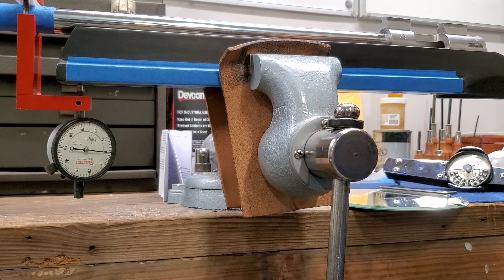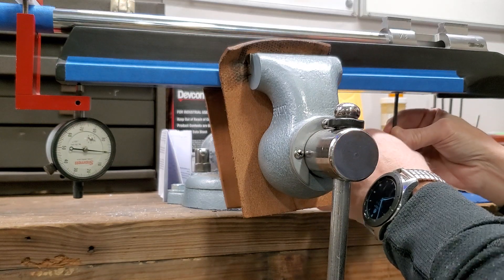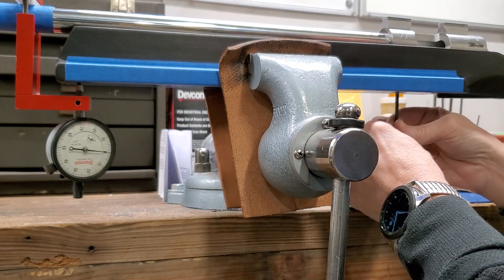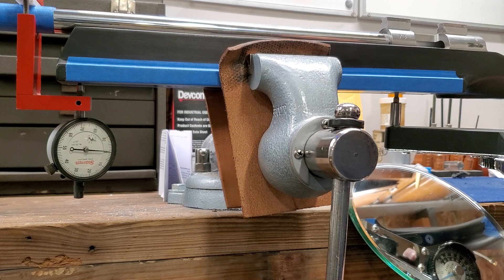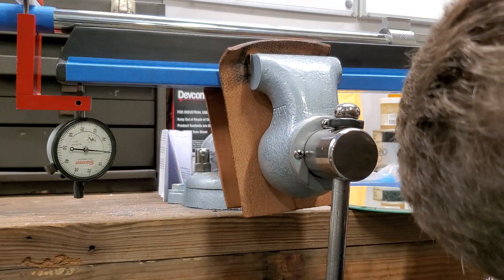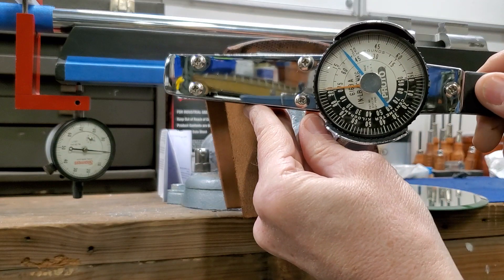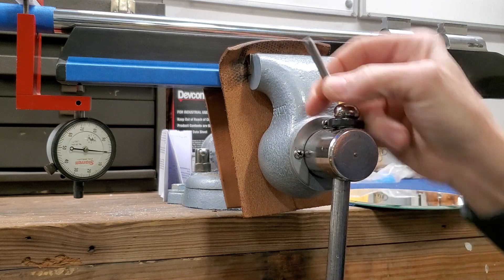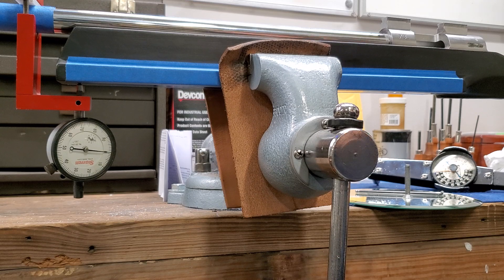22RFBR Pudding Test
Rifle bedding stress test